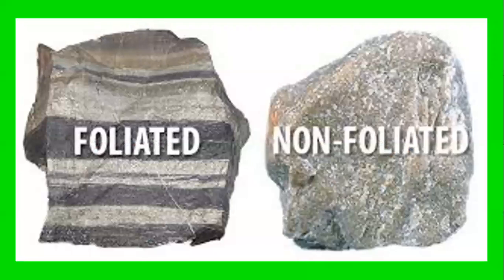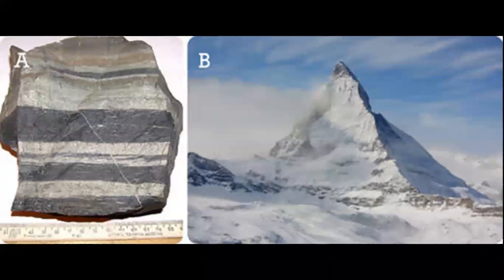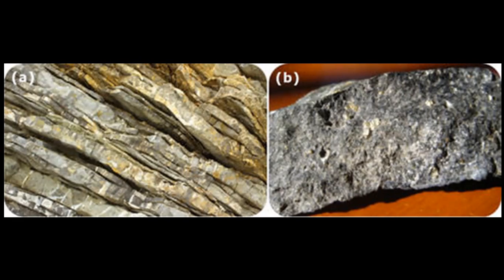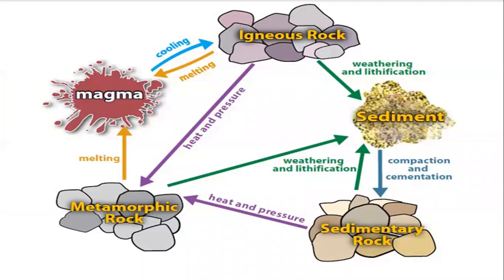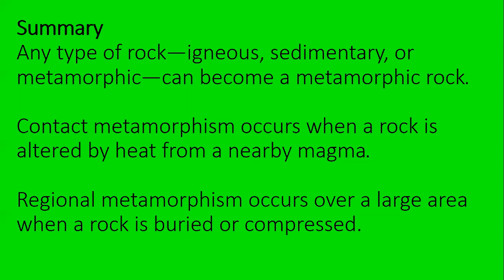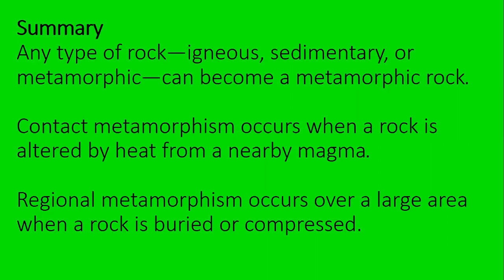7th Grade Week 11a Metamorphic Rock Formation